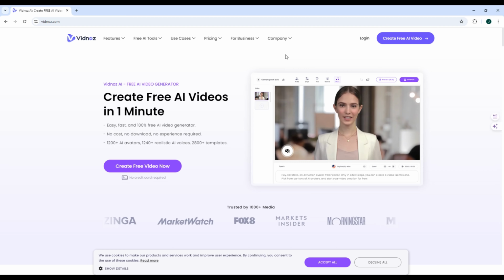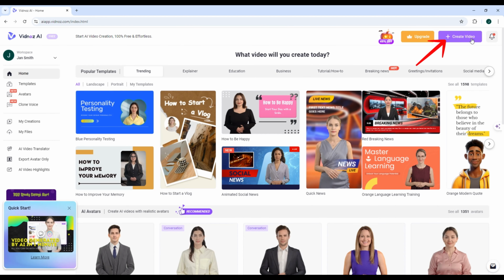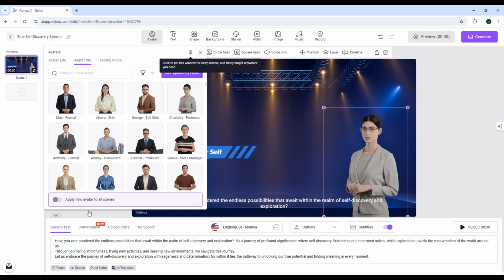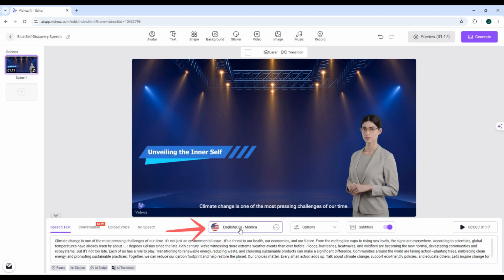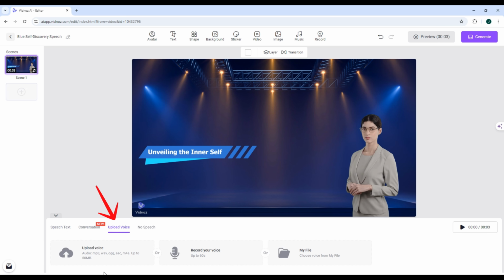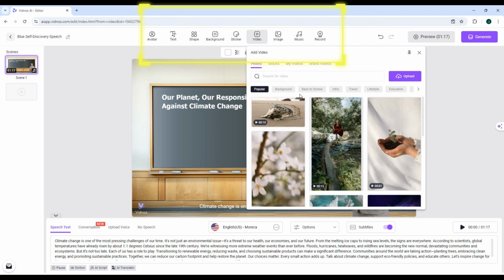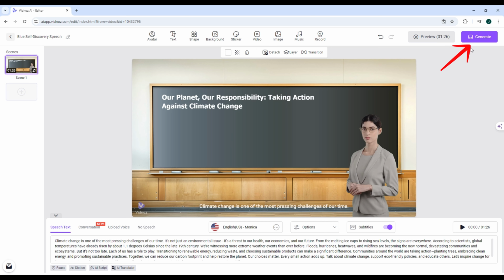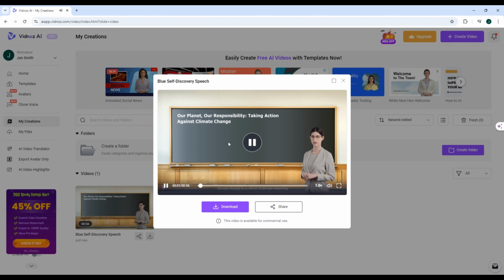Vidnoz AI Free | Guide Glimpse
Vidnoz AI Free – Get Started with AI Video Creation for FREE! 🎬🤖

In this video, I'll show you how to use Vidnoz AI free to create stunning AI-generated videos quickly and easily. Whether you're looking to enhance your content creation or simply explore the potential of AI tools, this guide covers all the essentials of Vidnoz AI with zero cost!